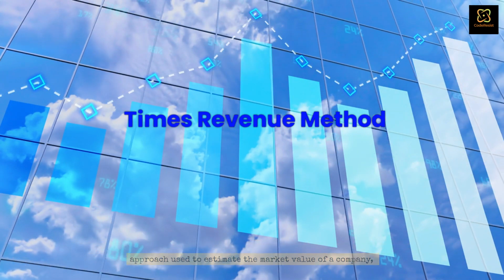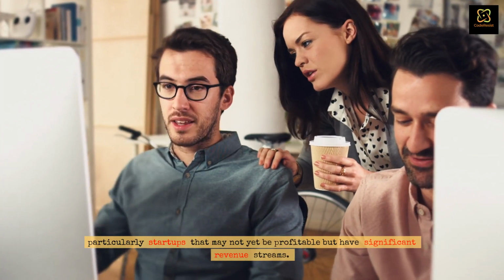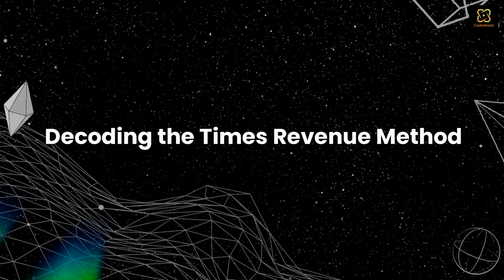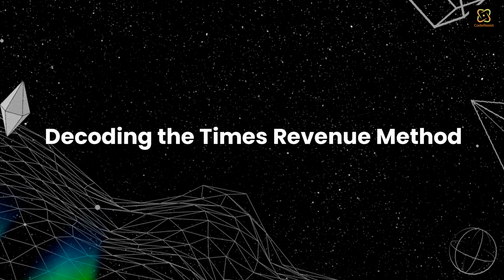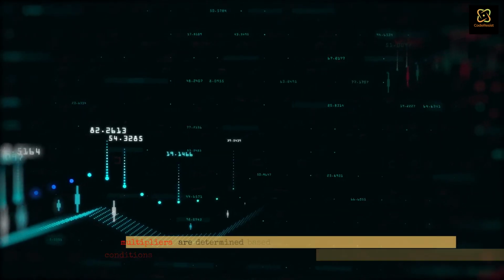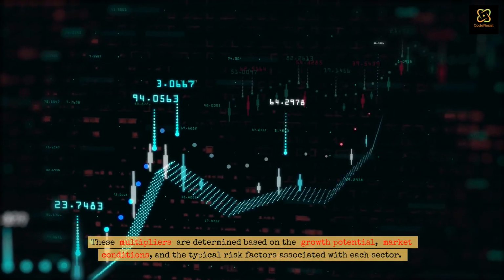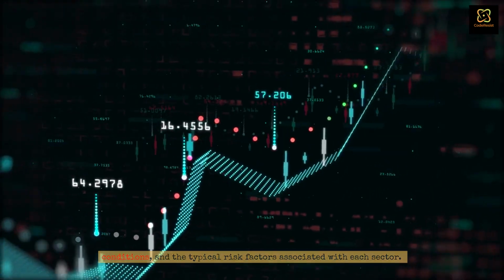Times Revenue Method for Startup Valuation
Unlock the secrets of startup valuation with our deep dive into the Times Revenue Method. This video provides a straightforward explanation of how to use this popular valuation method, why it's especially useful for startups, and the critical factors that impact its effectiveness. Perfect for entrepreneurs, investors, and anyone interested in the financial landscape of startups. We'll cover everything from choosing the right industry multiplier to integrating this method with other valuation techniques.

What is CodeResist ? #
“Helping People to Build Apps Without Coding” Looking for a reliable source to keep yourself up-to-date with the latest news and trends in the world of low-code and no-code? Look no further than CodeResist!